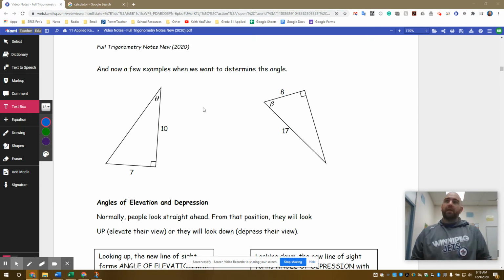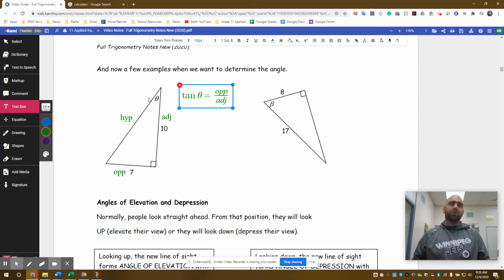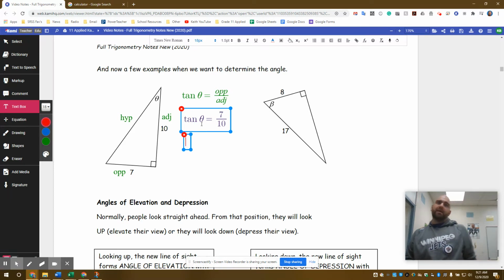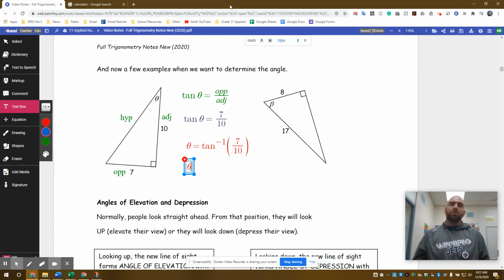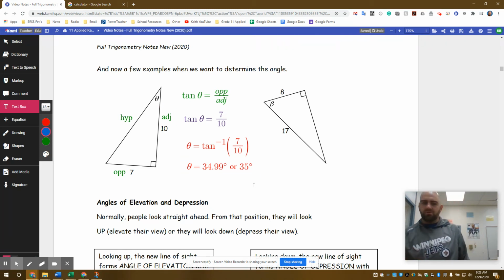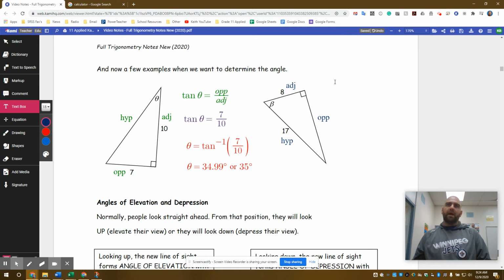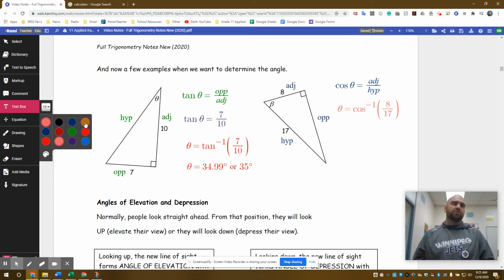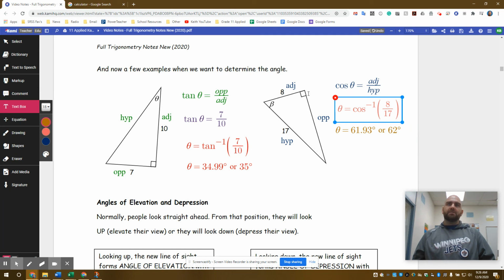Tr 01 53 Solving for an Angle Using Trig Ratios